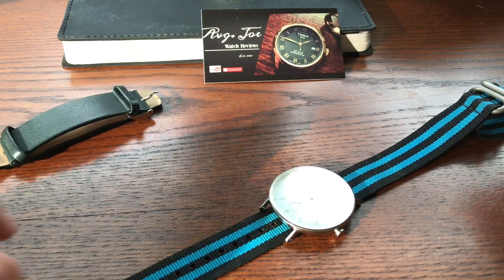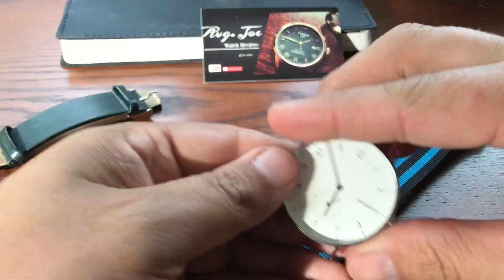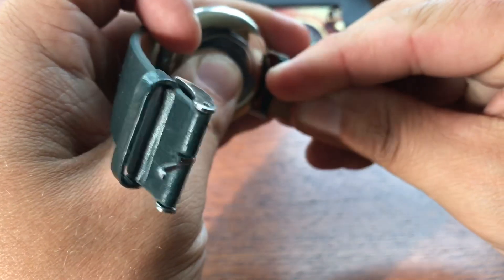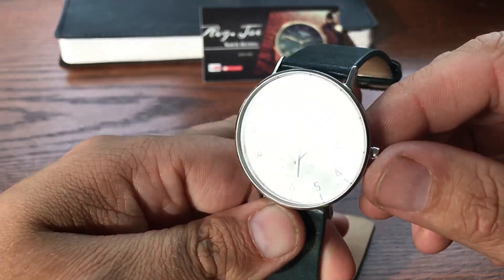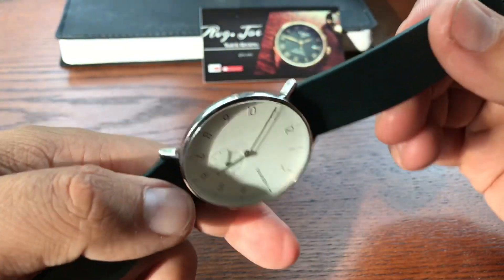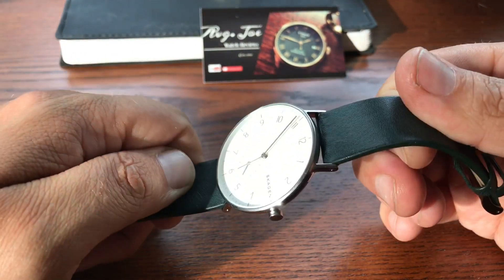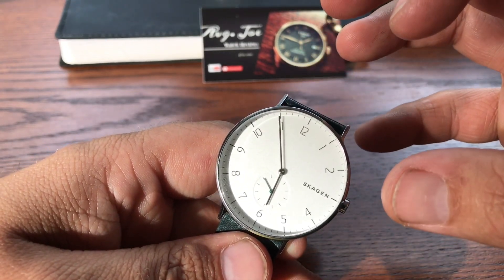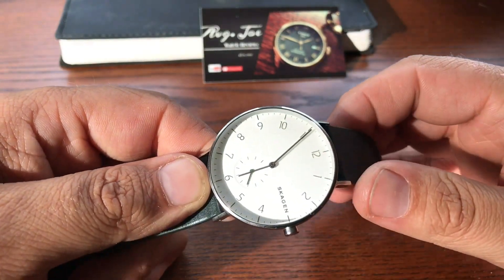Skagen Long Term Review...Would I Buy Again?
I provided a link for your convenience if interested in purchasing this model. Click the link below if you're interested in purchasing this exact model:

Skagen Men's Aaren Stainless Steel Analog-Quartz Leather Strap, Green, 20 Casual Watch (Model: SKW6466)